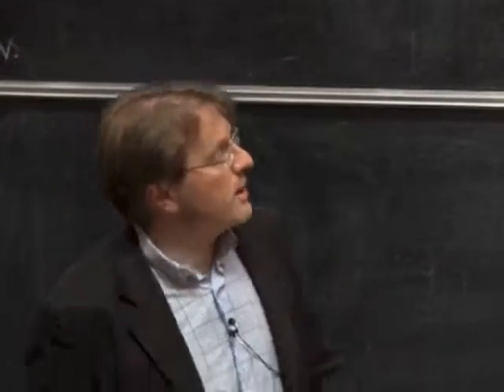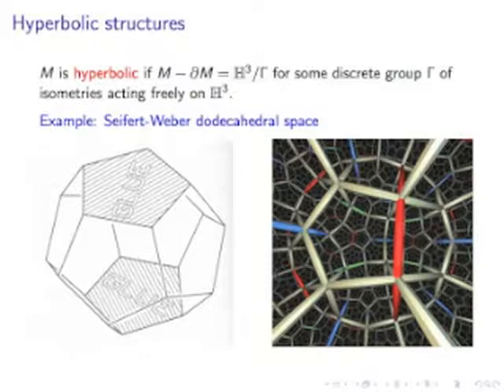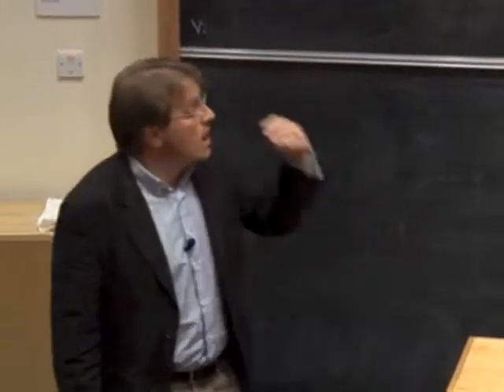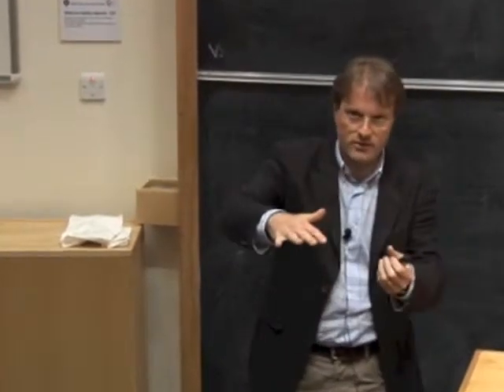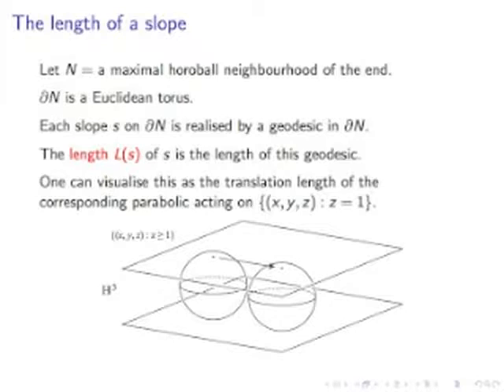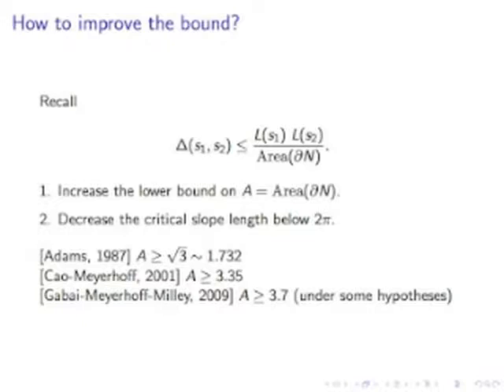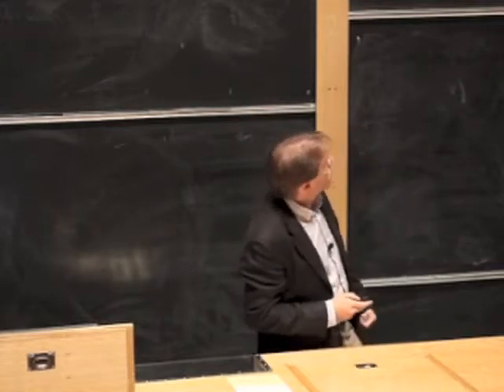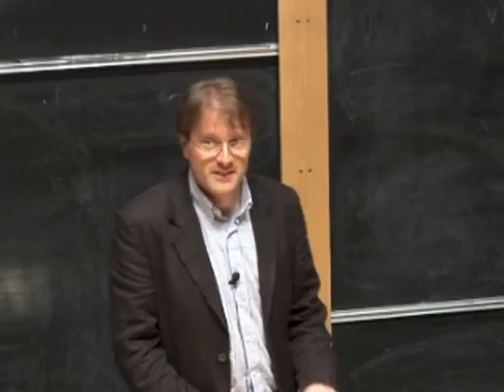Marc Lackenby, The Dehn surgery problem